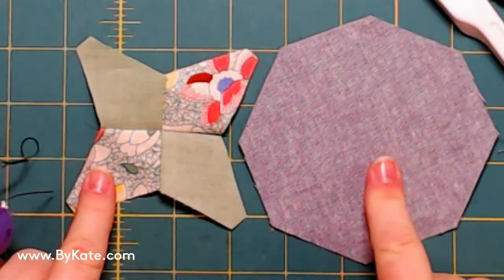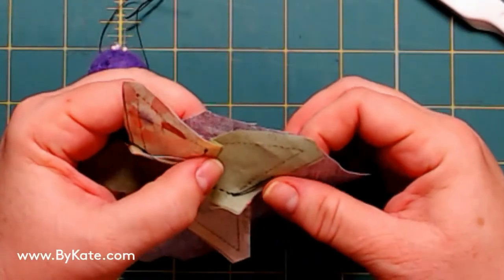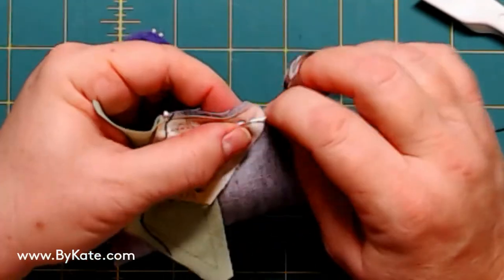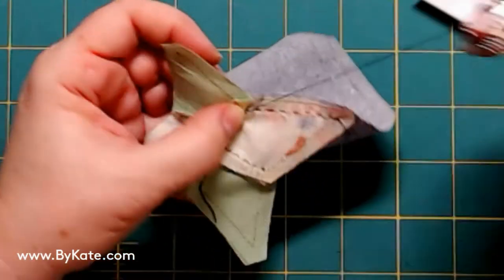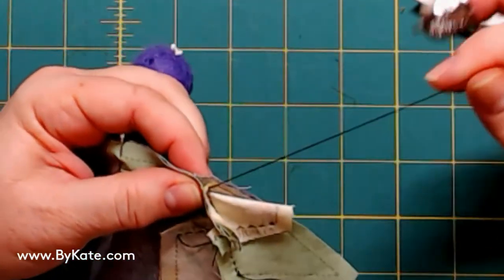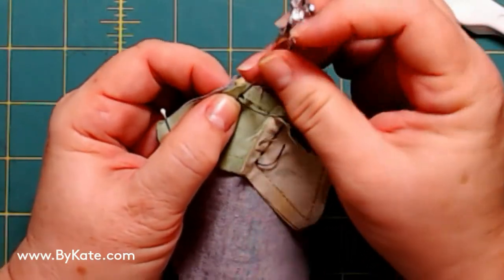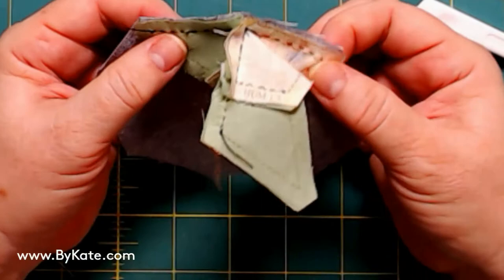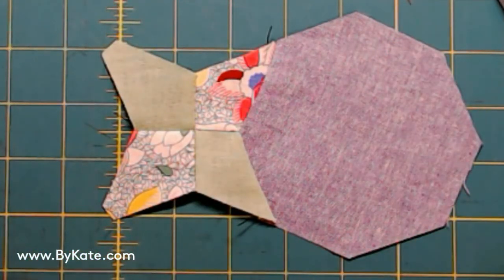Hummingbirds Return- Sewing the Units Video 2 of 2 - Stamps by Kate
Hummingbird and Octagon stamps
Sewing the Units